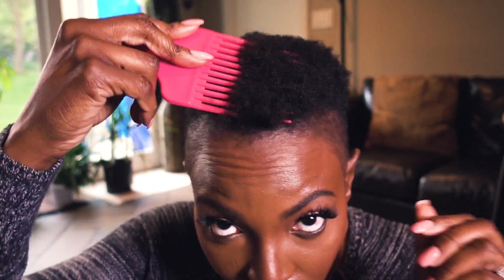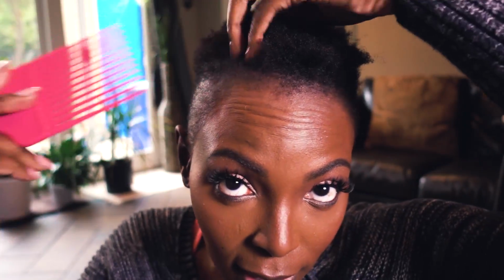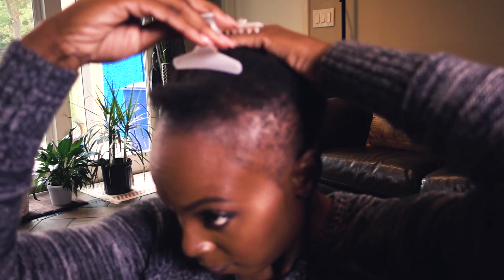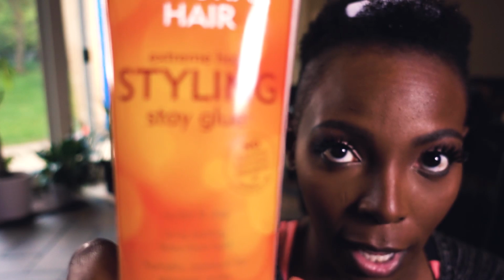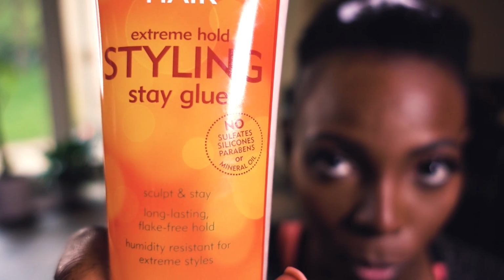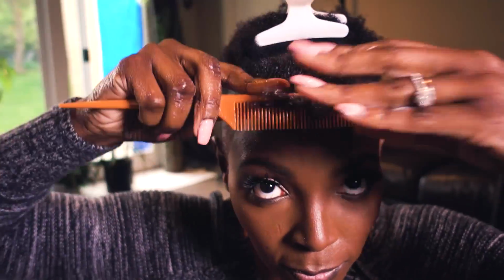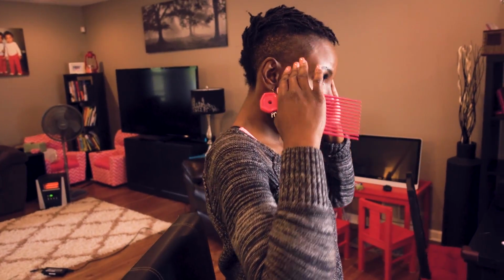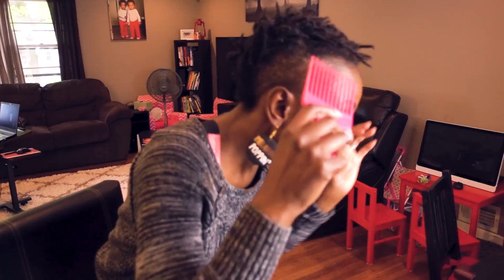Ami's Natural Hair Reveal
We're kicking Mother's Day off early with this familiar rockstar mom of the McClure Twins. Ami is reminded everyday by her beautiful curls that she has the freedom to make BOLD choices! We hope you enjoyed Ami's naturalhair reveal. Want to join our campaign? Share your curl story in the comment section below.